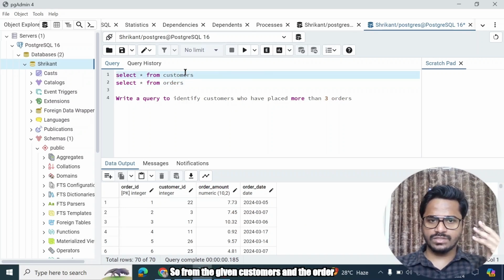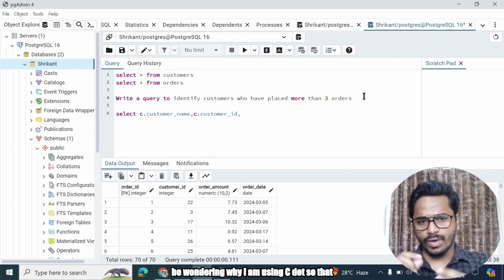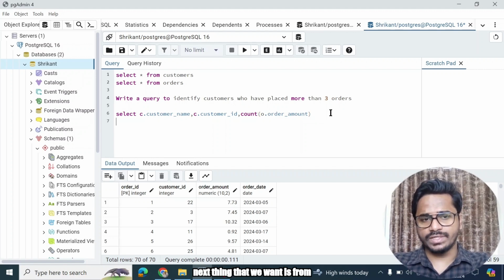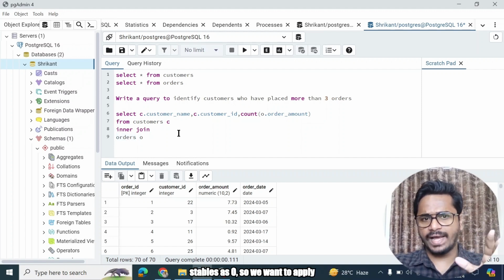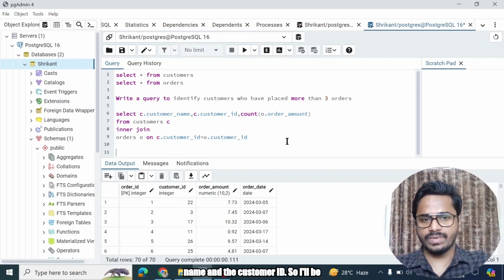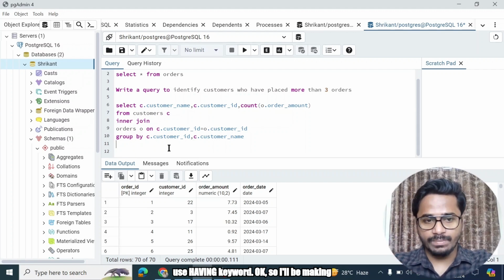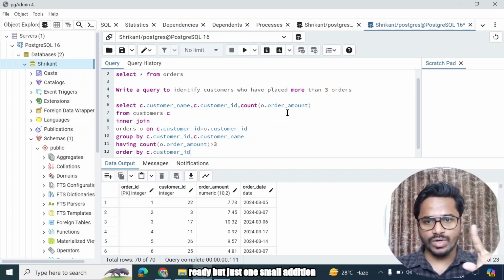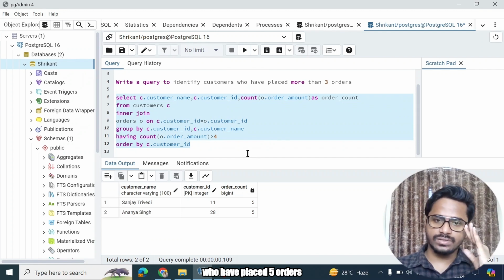Write SQL query to identify customers who have placed more than 3 orders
Description: "In this video, learn how to handle missing data like a pro in SQL queries. From using IS NULL/IS NOT NULL to COALESCE and more, we've got you covered! No more NULL headaches. Plus, find out how to replace those pesky NULLs with the mean value. Let's make your SQL queries smarter! SQL DataAnalysis Database NULLValues DataHandling"